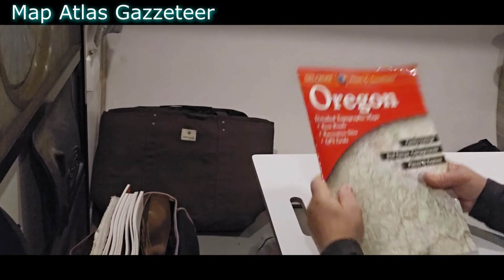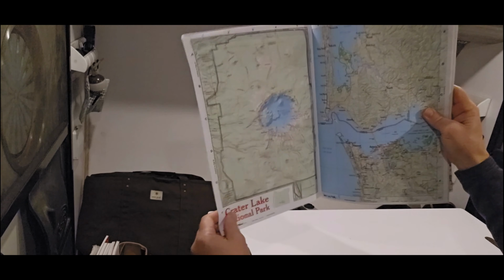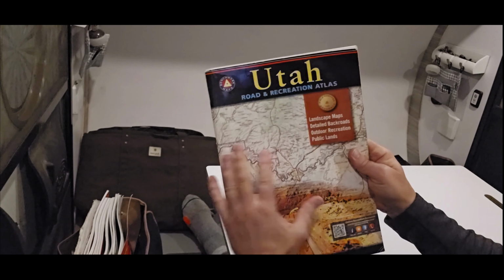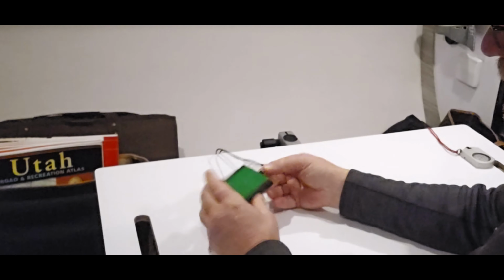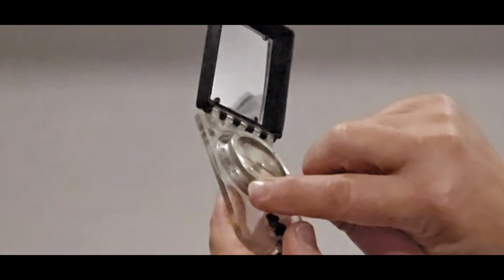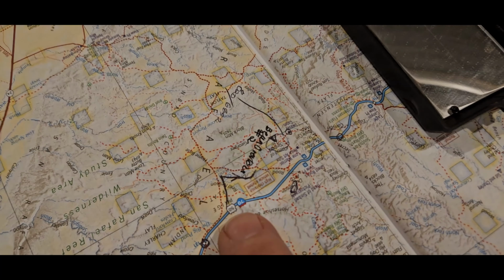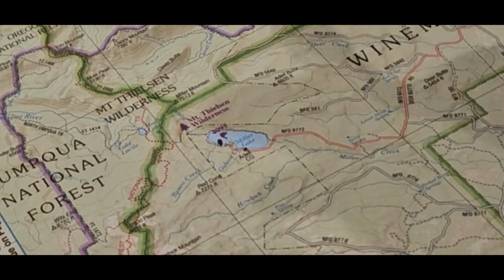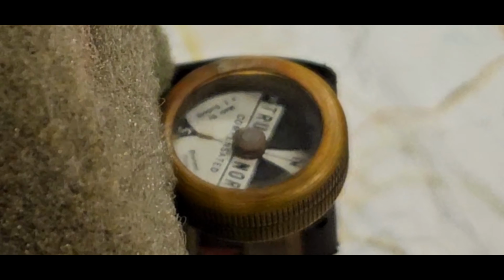Basic Map and Compass - For remote area travel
You should know this before camping or venturing into remote areas.  See the best paper maps and basics for any compass type.  Practical examples are shown using simple orientation.

MAP ATLAS # ad
COMPASS
#1 SILVA RANGER # ad
#2 BASIC easy carry compass # ad

The Marbles Pin-On-Compass, circa 1970, was a high quality USA product.
New imports are not recommended. Vintage versions are sometimes found here: # ad